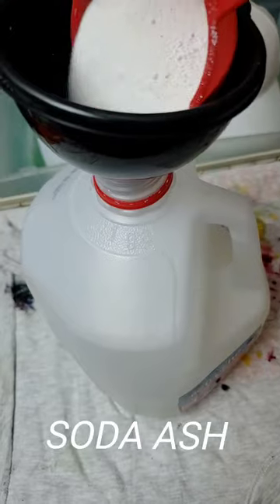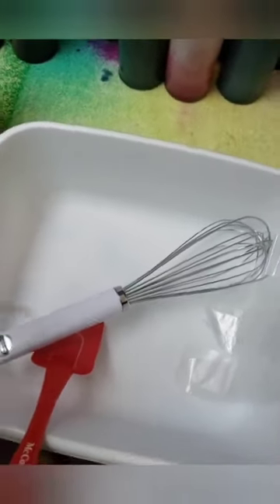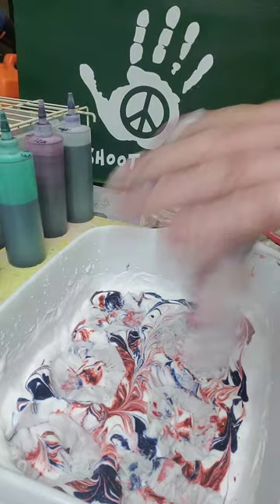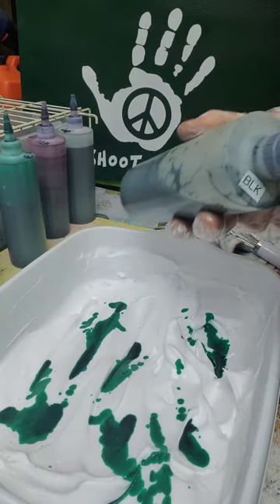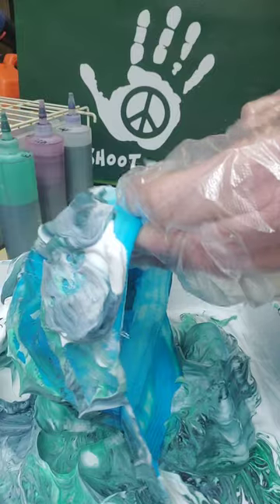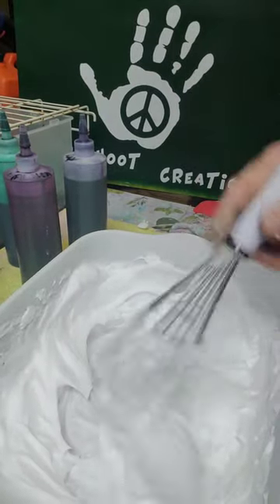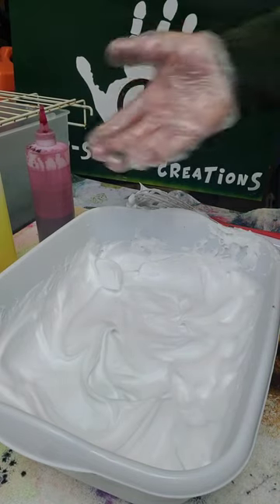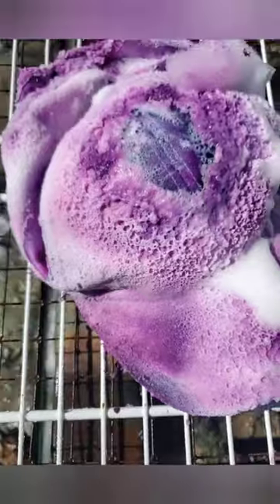TIE-DYEING with Shaving Cream VOLUME 1( Prep,Technique,Dye Placement)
Tie Dying with Shaving Cream Technique :
Here we use Shaving Cream ( foam) with dye to make TIE-DYE Hats/Hair Scratches etc ...
Volume 1 shows  you Prep , Technique, Dye Placement.
Volume 2 will show WASHOUT and Preparation for Market .
PEACE,LOVE, & TIE-DYE
BYE BYE ✌️💜💯🖐